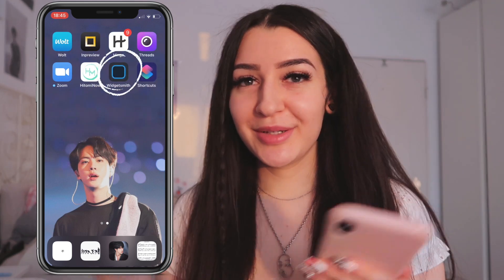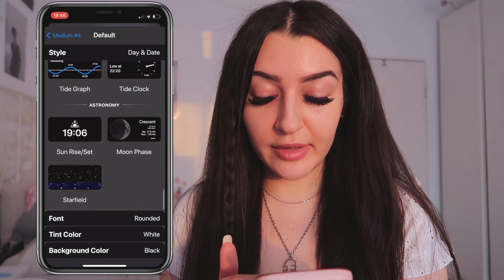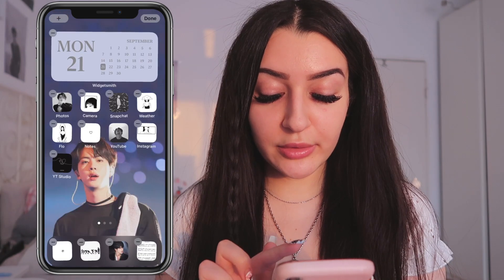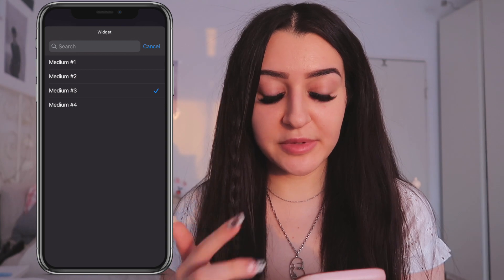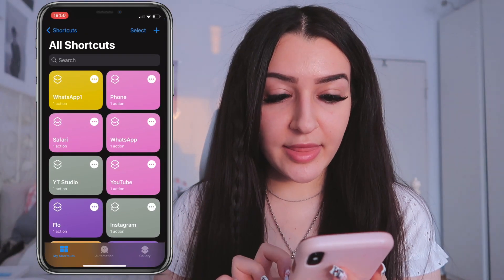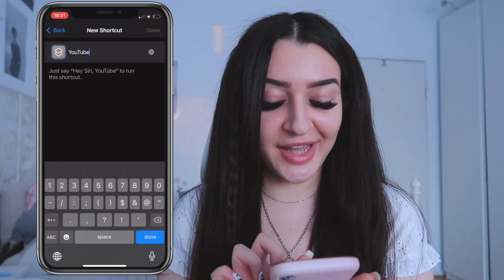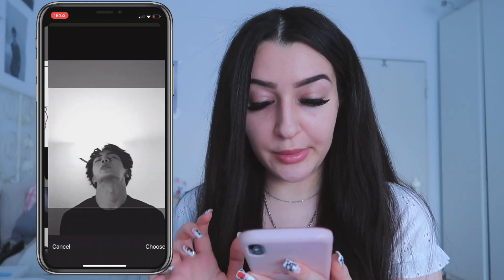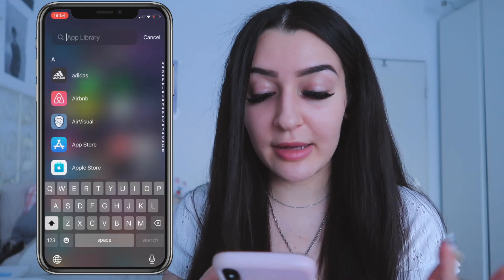EASY IOS 14 HOME SCREEN SETUP TUTORIAL KPOP *aesthetic* | BTS & Anime home screen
here is an easy IOS 14 HOME SCREEN SETUP TUTORIAL ! In this tutorial I will be showing you how to customize ios 14 home screen with aesthetic kpop & anime pictures. I will be showing you my custom aesthetic home screen setup featuring seokjin from bts (kpop) & some anime drawings & also hows to setup ios 14 custom widgets. i hope this ios 14 home screen setup tutorial gives you some inspiration on how to customize your own home screen aesthetically. If you love kpop this bts home screen tutorial will be perfect for you! Hope you enjoy ~~

🌷 my iphone
ZWEI KOSTENLOSE Hörbücher von audible
🖥  my gear

🎞 Editing Software: Final Cut Pro X

:) no extra costs will occur to you for using my link! all proceeds will be invested into my videos & channel so if you wanna help me out I'd appreciate it a lot of course! 🥰 thank you!! 💕)